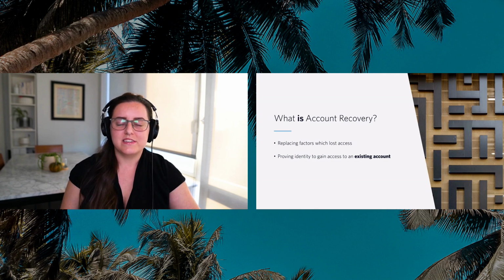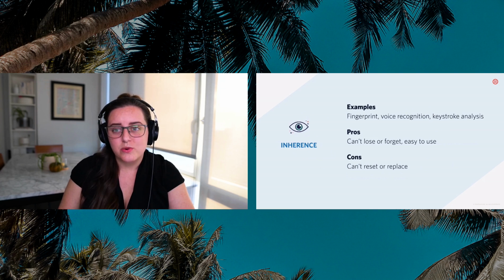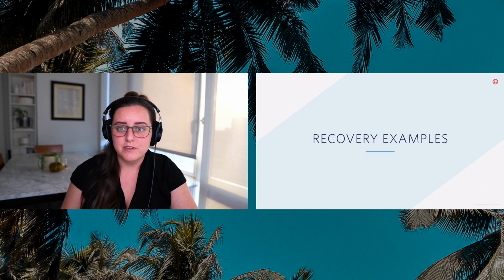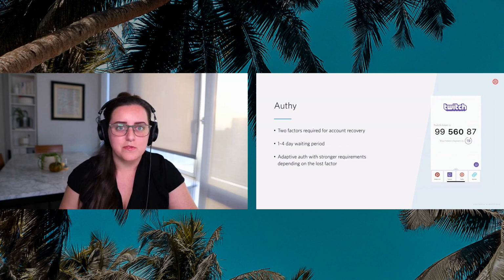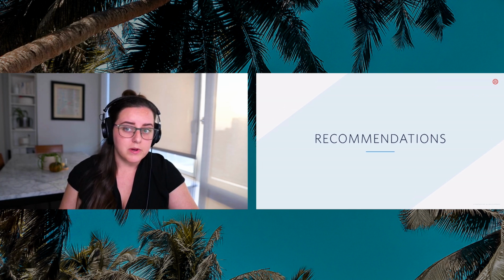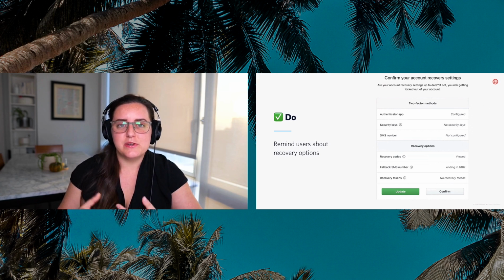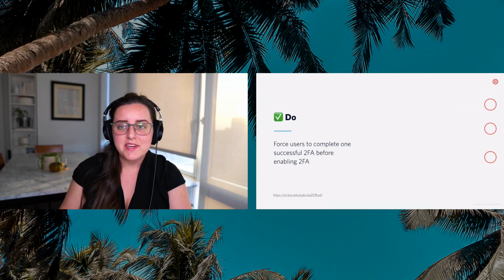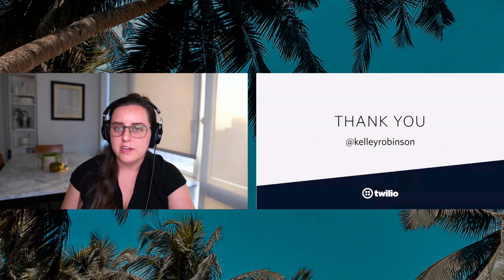Kelley Robinson: Designing Customer Account Recovery in a 2FA World